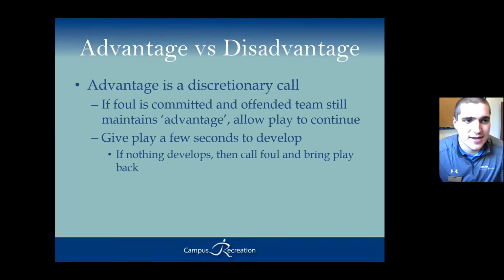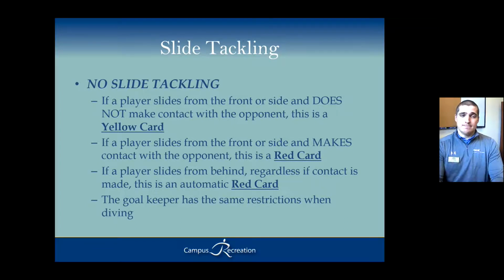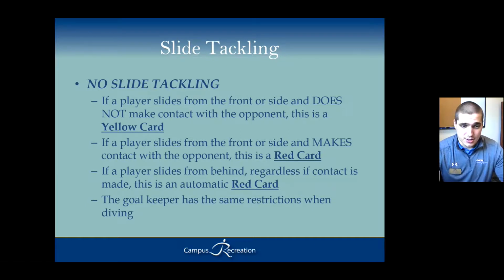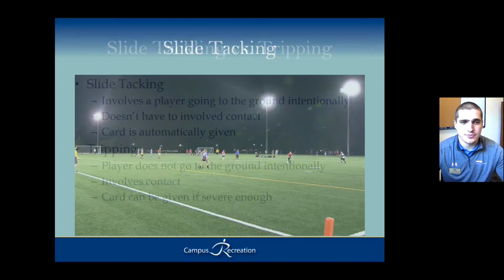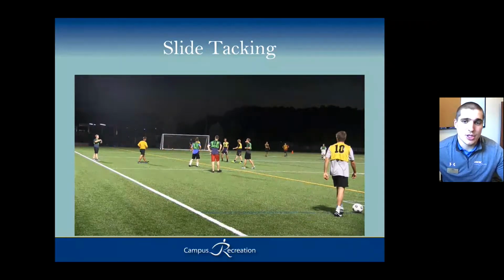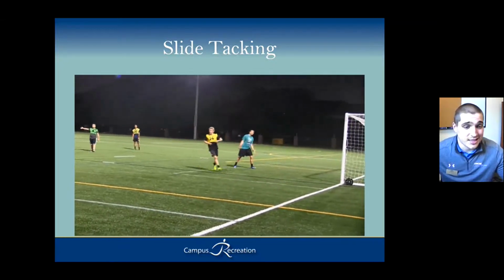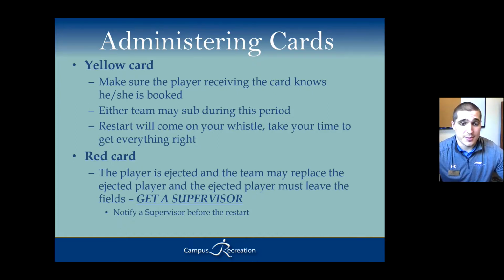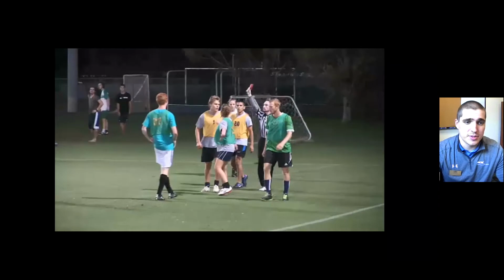Outdoor Soccer Module 3